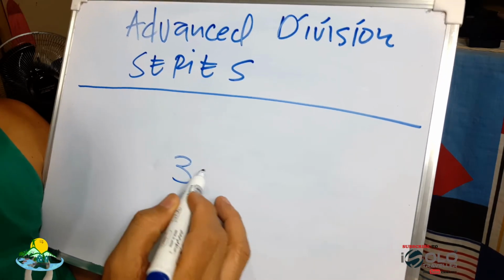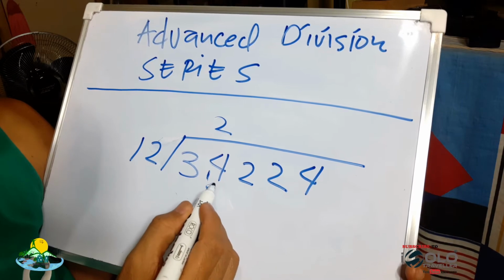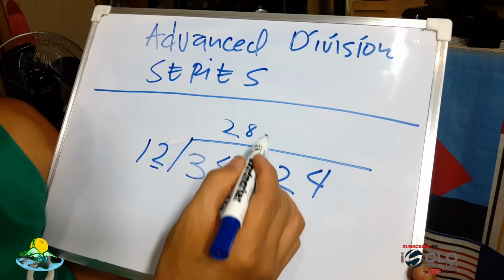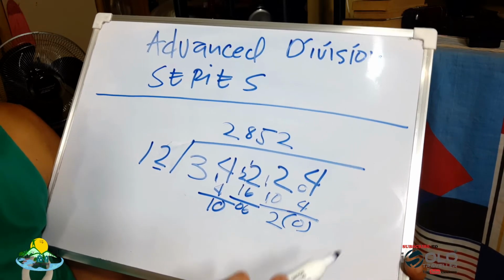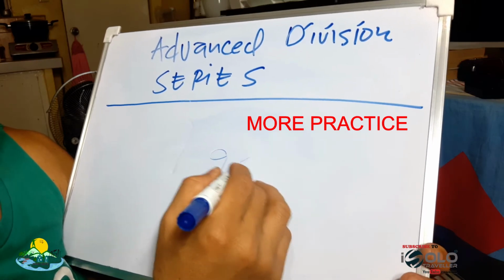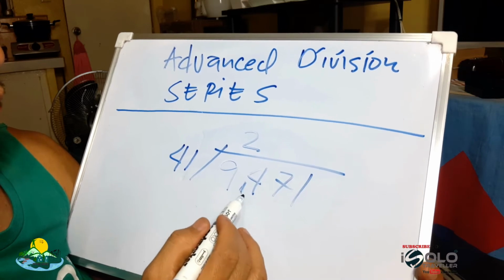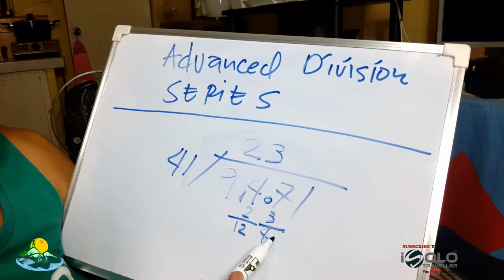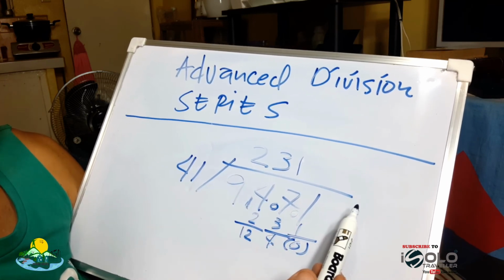Advanced Division 04 Two Digits Divisor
advanced division problems
advanced division 4th grade
advanced division 5th grade
advanced division 6th grade
advanced division 7th grade
advanced division 8th grade
advanced division 9th grade
advanced division 10th grade
advanced division 11th grade
advanced division 12th grade
advanced division
advanced long division
easy division tricks
easy division problems
easy division tricks mathematics
easy division algebras
easy division without a calculator
the division easy mode
easy breezy division
easy division for beginners